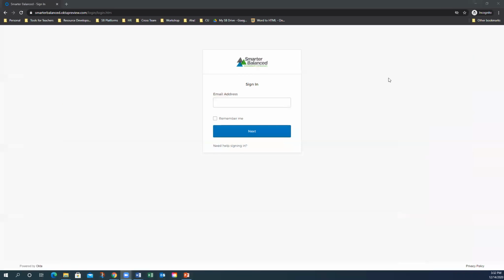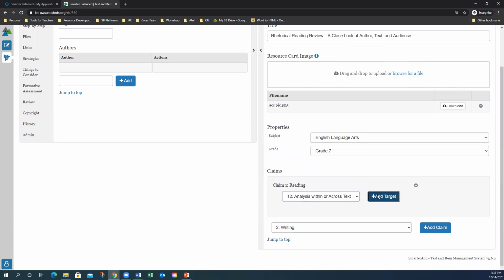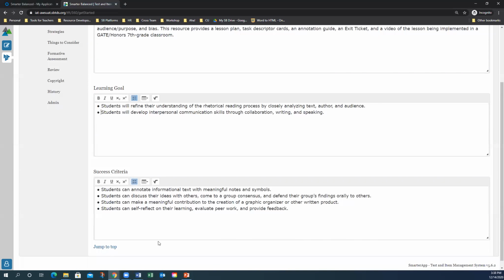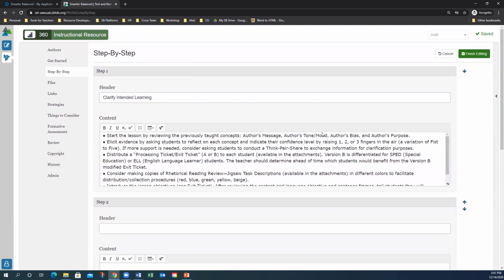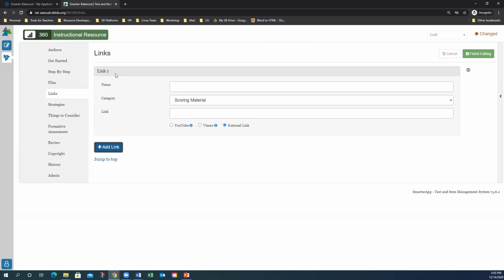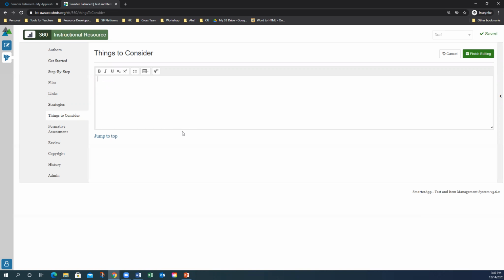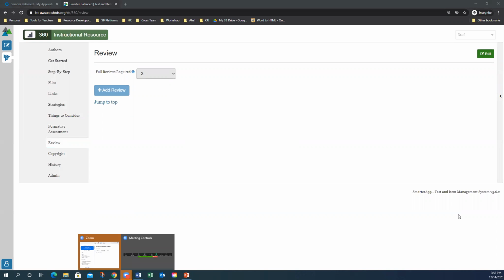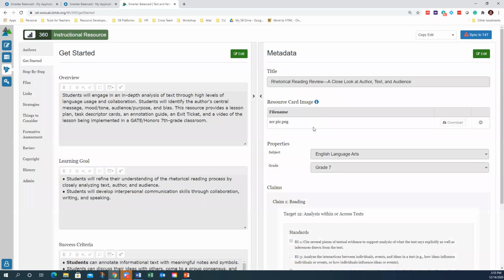TIMS Resource Authoring Walkthrough